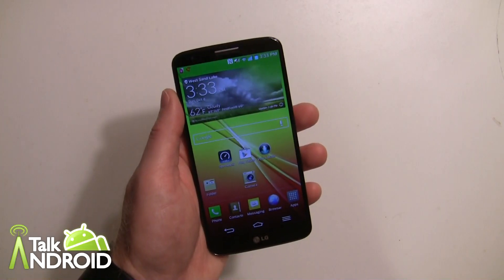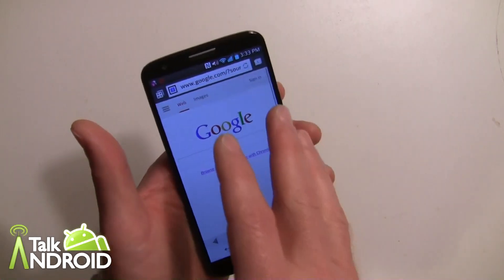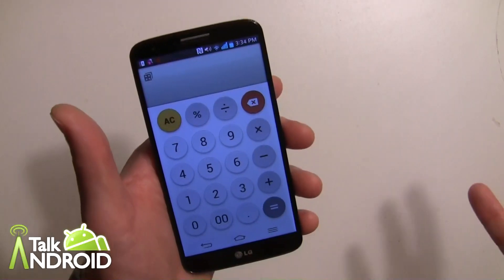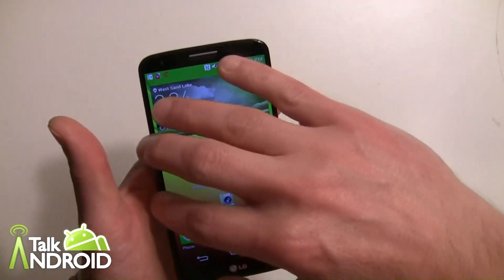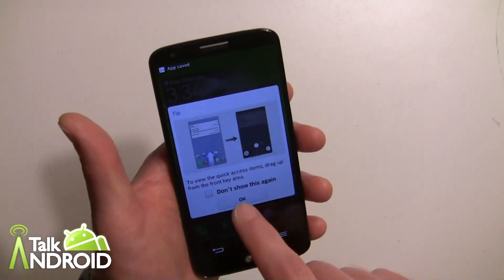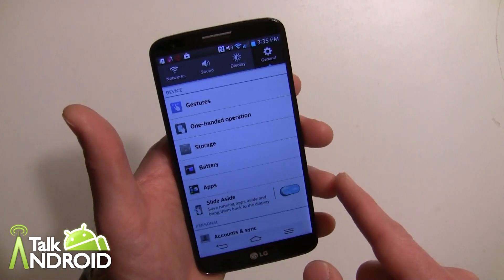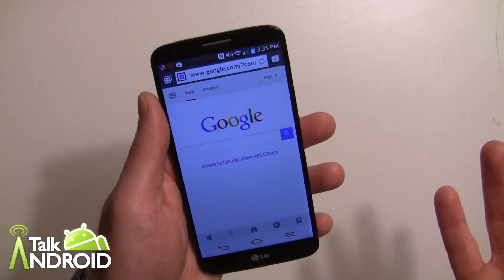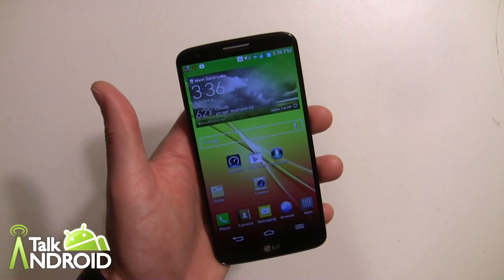How to use Slide Aside on the LG G2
LG introduced Slide Aside with the G2. It allows you quick access to three apps that are currently running in the background. When you want quick access to an app you are currently running, just swipe it to the left using three fingers. You can do this up to three apps.

When you want to quickly access any of the three apps, just swipe to the right using three fingers from any screen. You can also access them from the notification panel.